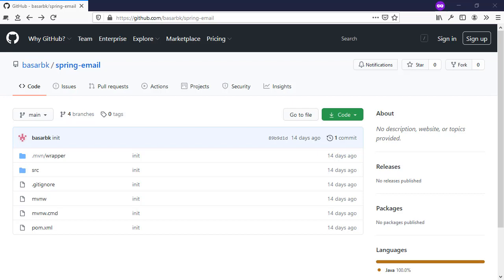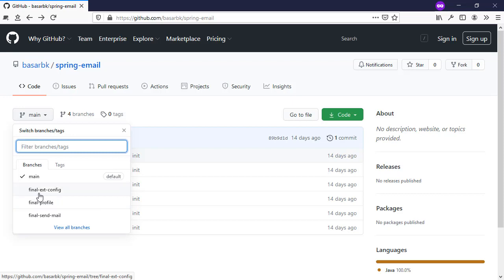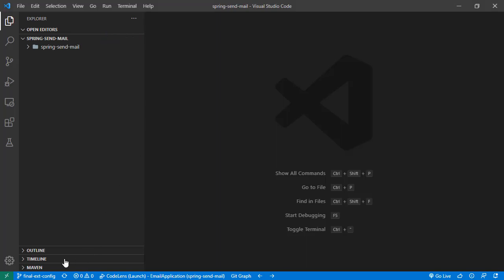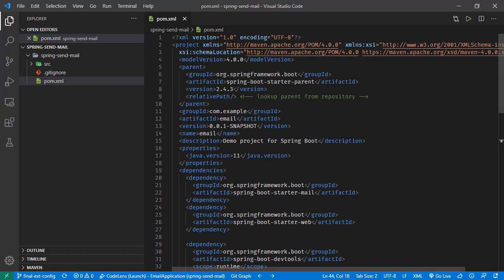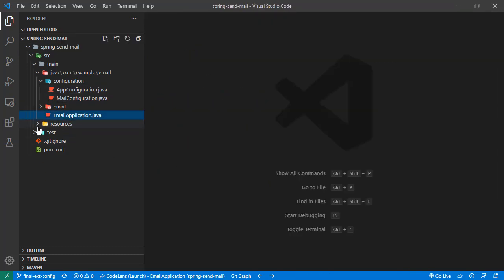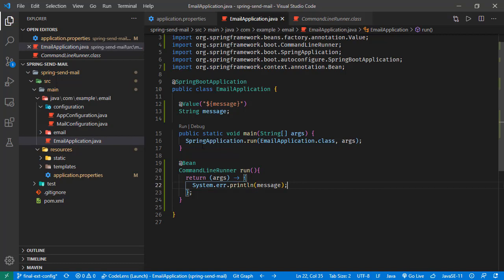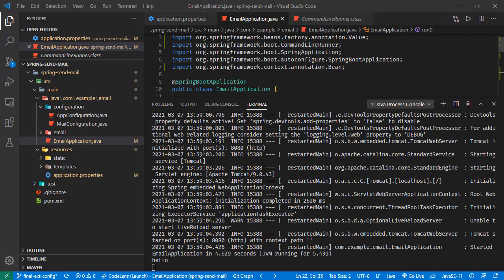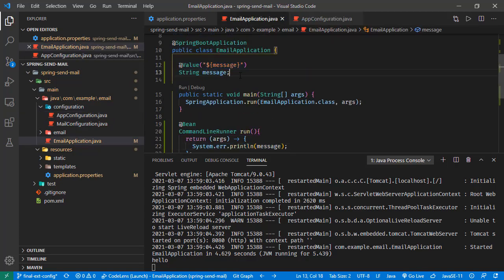Profile in Spring Boot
In this tutorial we will use profile functionality of spring boot. Profile is allowing us to group set of configuration and also allow us to customize our bean creation for different different environments.